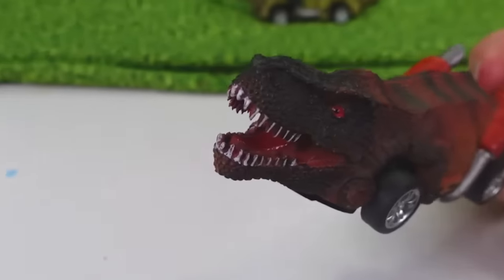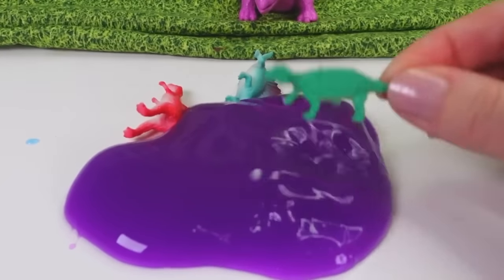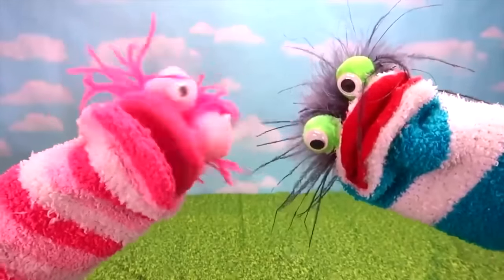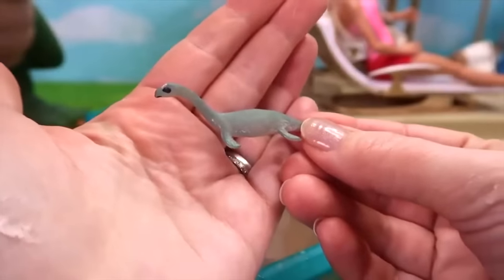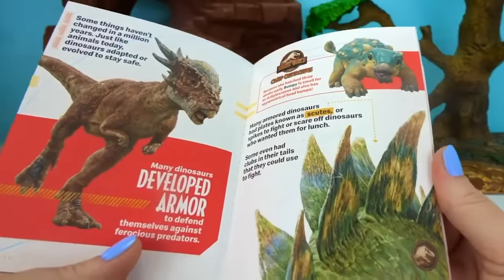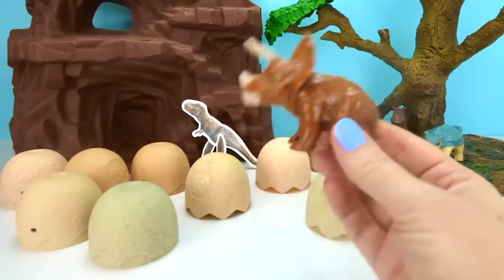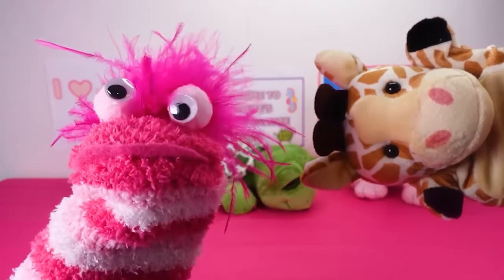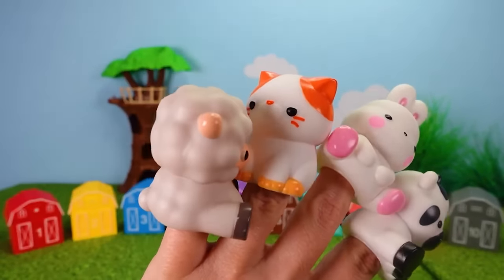Fizzy Sings and Plays with Dinosaurs and Squishies | Funny Videos For Kids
When Fizzy wants to explore the dinosaur world and he goes on fun adventures to gain as much knowledge as possible. From Fizzy The Pet Vet investigating Dino eggs to fun songs about all kinds of animals!

About Fizzy Fun House:
Fizzy is the lovable, magical star and host of Fizzy Funhouse. Fizzy lives in a DIY world of handmade environments with his best friend and sister Phoebe. Phoebe absolutely adores Fizzy!. Curious about the world they go on adventures and meet friends to learn as much as possible. Fizzy is always happy to help guide his sister from discovering colours to counting groceries in the store. Often they encounter crazy  obstacles involving adventures and games, luckily they always have magical Fizzy to cast a spell to save the day! Aimed predominately at preschool children Fizzy Fun House is a safe explorative environment with plenty of color and fun!